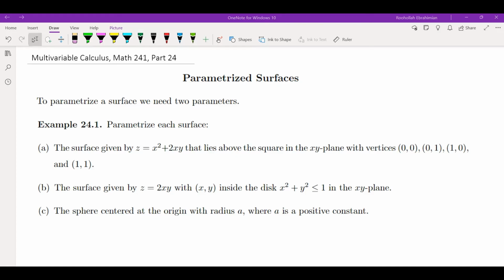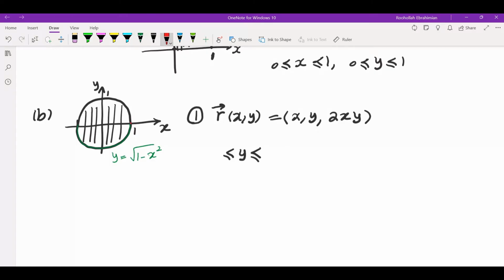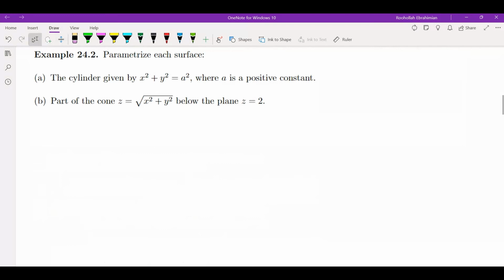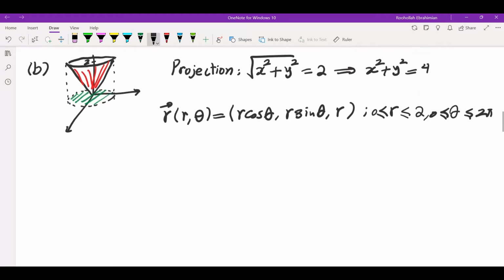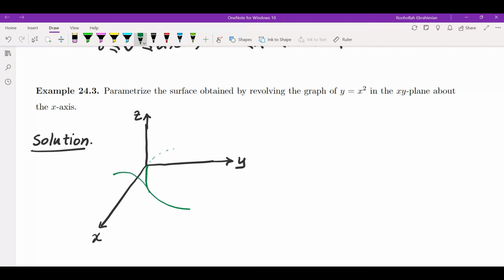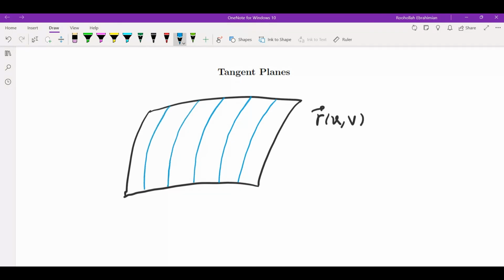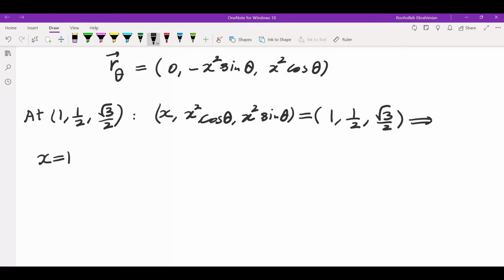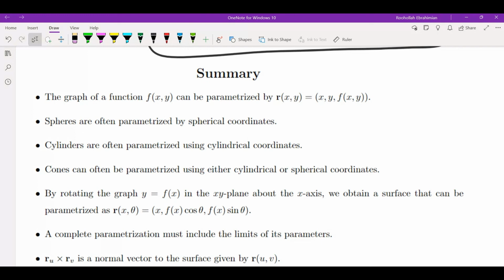Part 24 | Parametrized Surfaces, Tangent Planes to Parametrized Surfaces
This is the twenty fourth of a series of videos for the Multivariable Calculus course that I teach at the University of Maryland. Even though the course is a computational multivariable calculus course, I will discuss the intution and reason behind many of the formulas discussed in this course.

Example 1 on Parametrizing Surfaces: 0:50

Example 2 on Parametrizing Surfaces: 6:10

Example 3 on Parametrizing Surfaces of Revolution: 11:30

Tangent Planes: 14:30

Example 4 on Tangent Planes: 16:20

Summary: 20:15